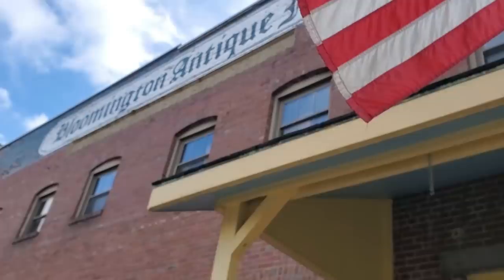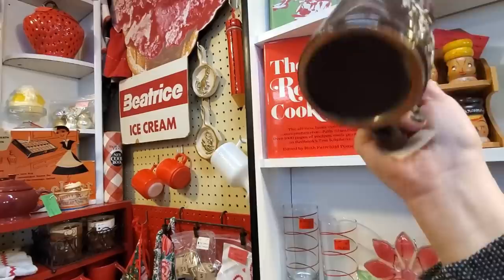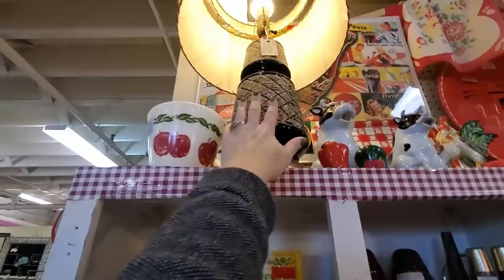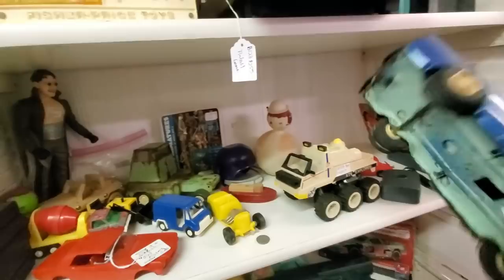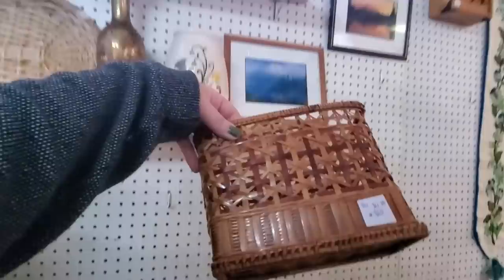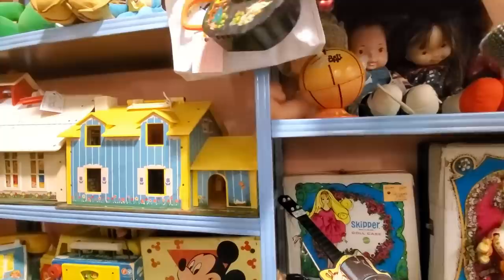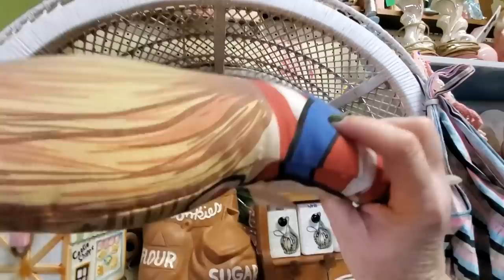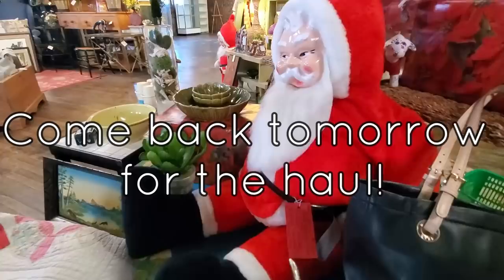HE WAS WAITING FOR ME UPSTAIRS! | Antique Mall Shop With Me Vintage Christmas Décor & Resell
Cards/Friend Mail
Misty Pate